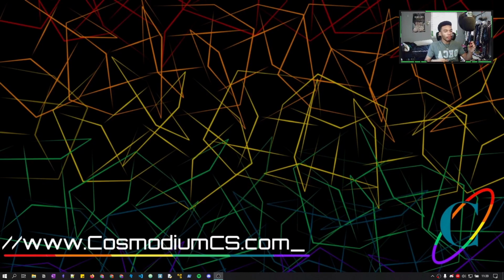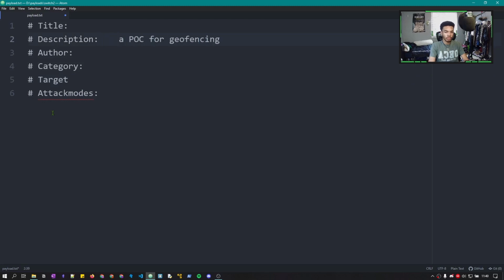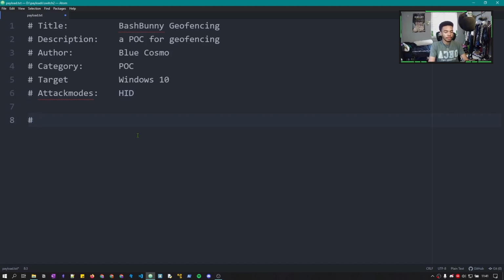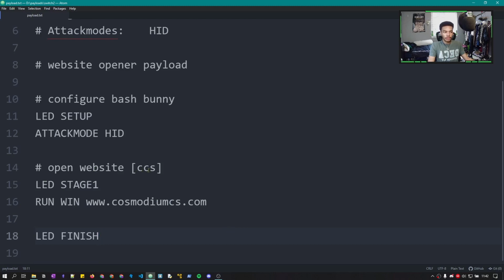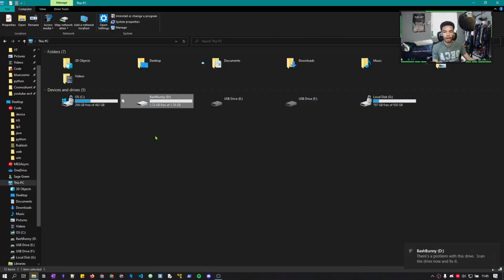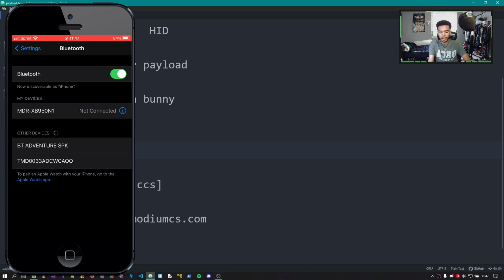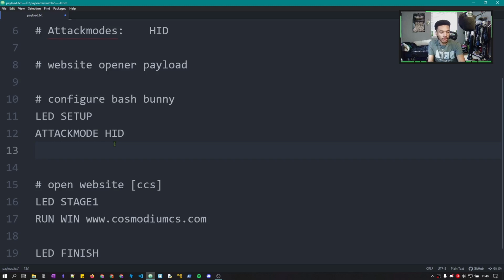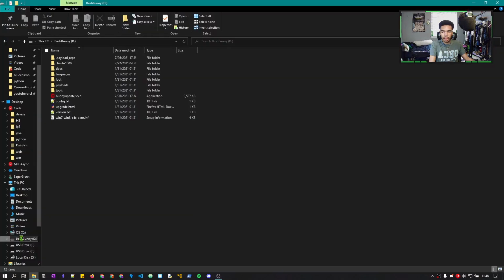Geofencing With The Bash Bunny Mark II | Let's Learn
Hey Hackers!

in this bash bunny mark II tutorial, we use Bluetooth to geofence our targets area, to make sure we run the payload in the right place

Happy Hacking!